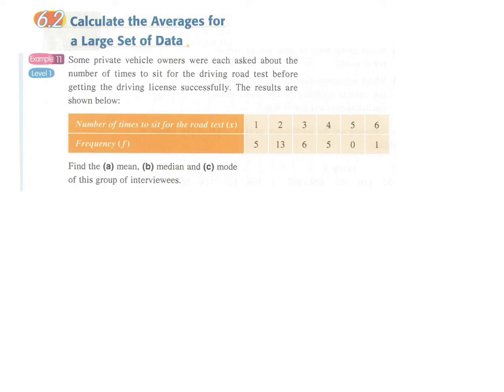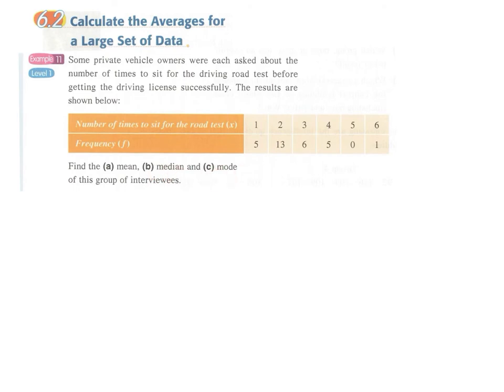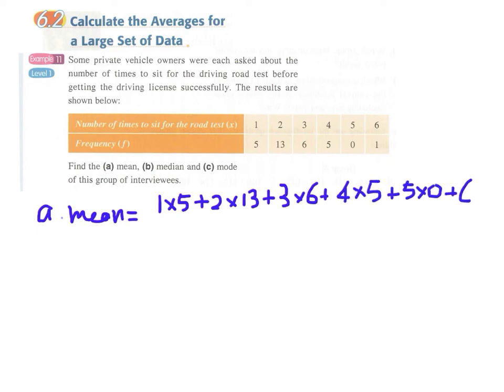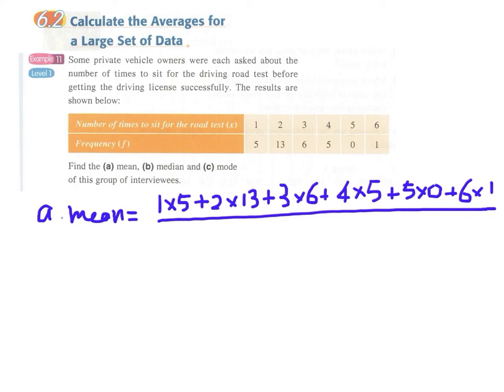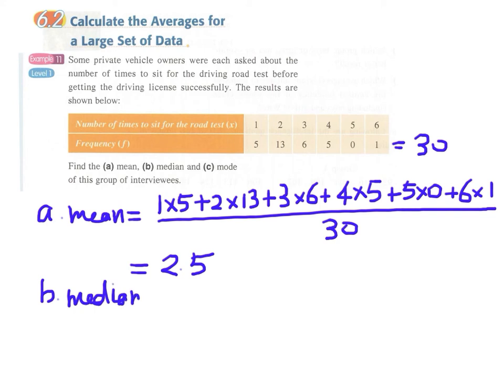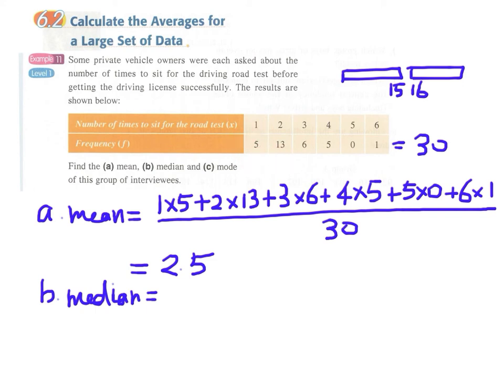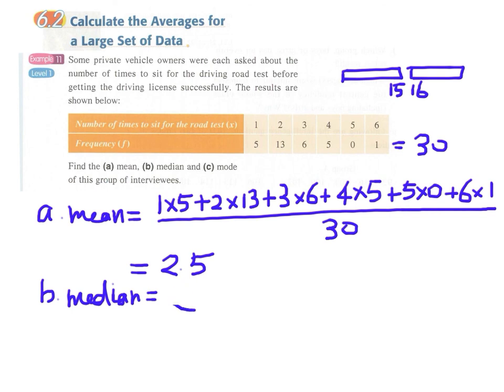6.2a Large Data Set Example 11